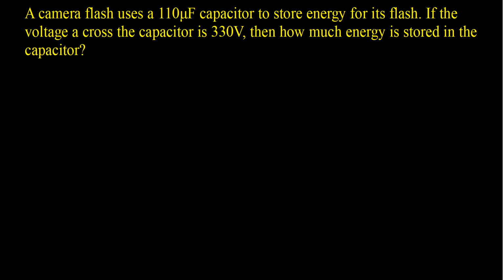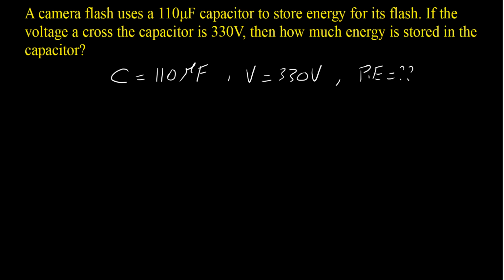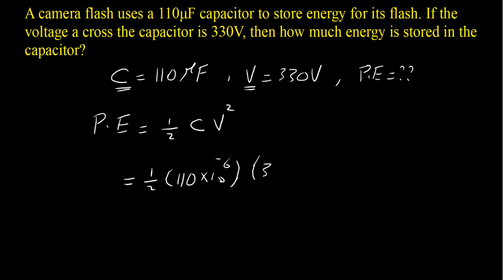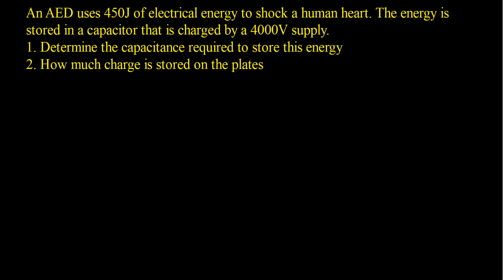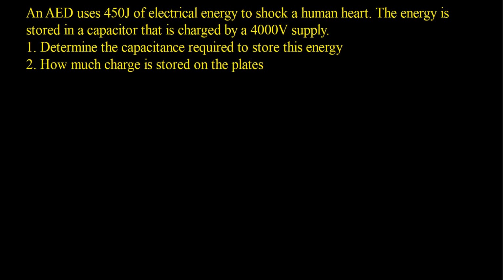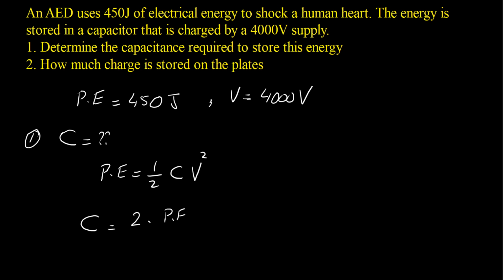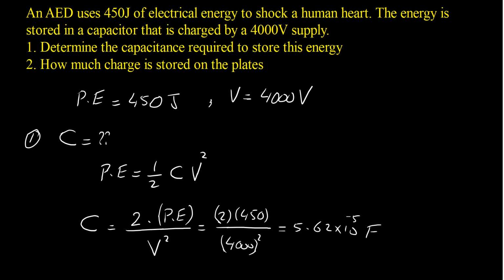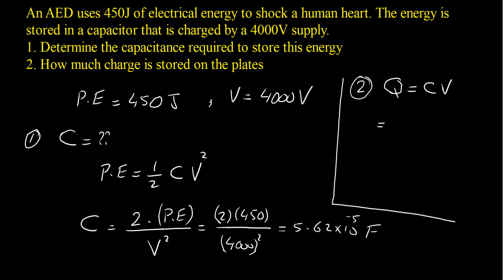Example Energy Stored in a Capacitor